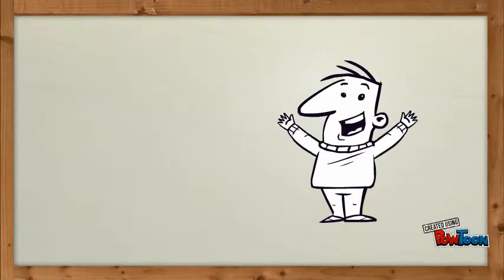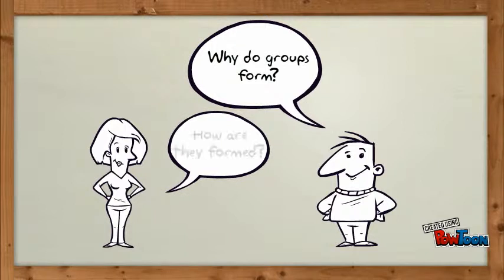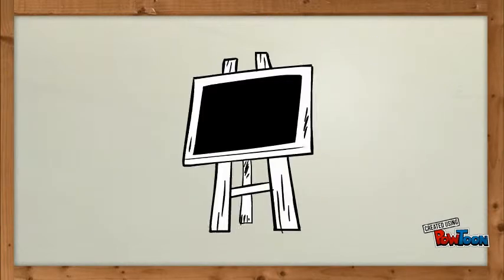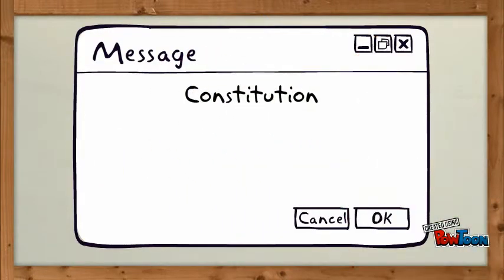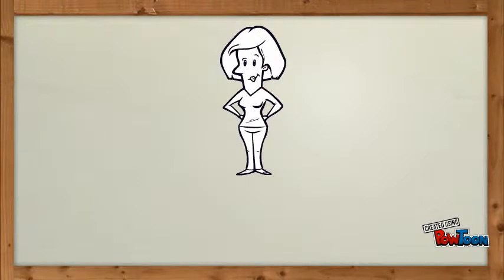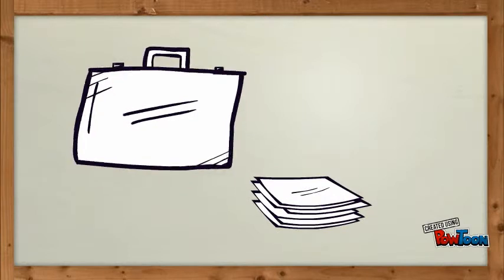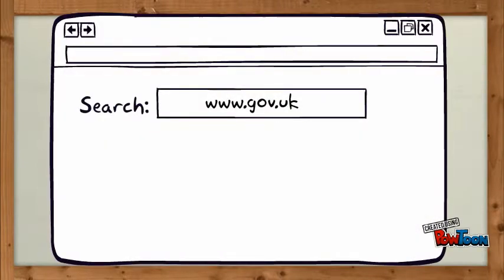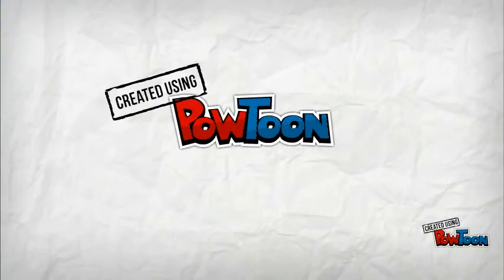VAST Vault: Starting Up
A quick guide to starting up your voluntary organisation! For 1-2-1 support on how to set up an organisation please call VAST's Engagement Officers on 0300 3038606 -- Create animated videos and animated presentations for free.  PowToon is a free tool that allows you to develop cool animated clips and animated presentations for your website, office meeting, sales pitch, nonprofit fundraiser, product launch, video resume, or anything else you could use an animated explainer video. PowToon's animation templates help you create animated presentations and animated explainer videos from scratch.  Anyone can produce awesome animations quickly with PowToon, without the cost or hassle other professional animation services require.